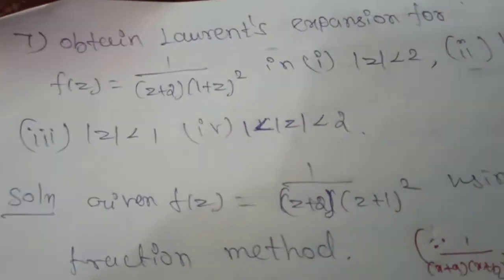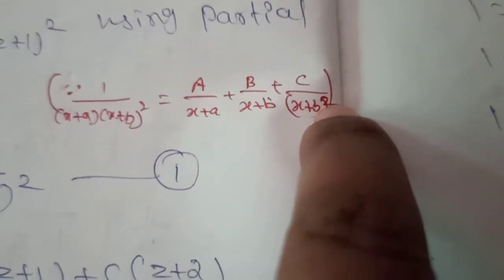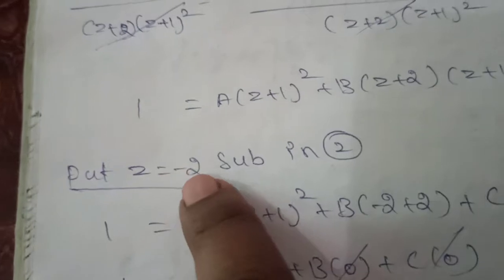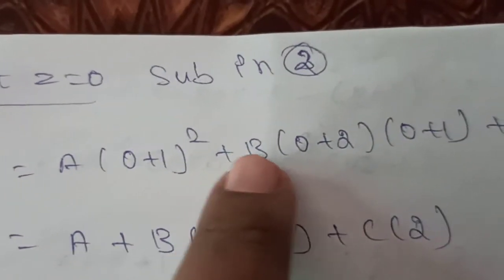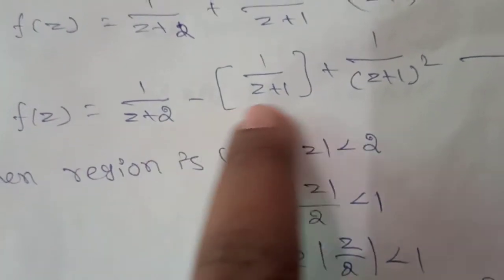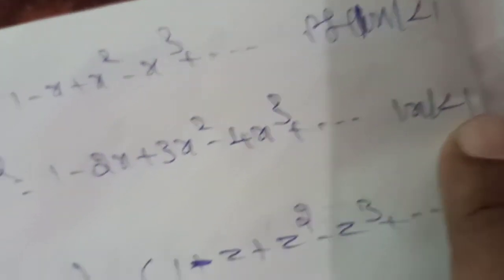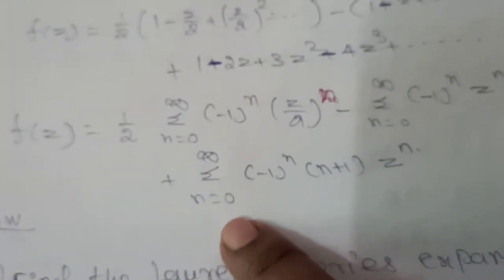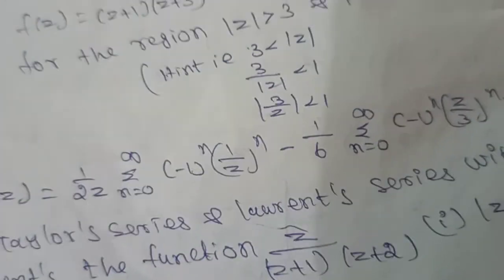Laurent's series part 6